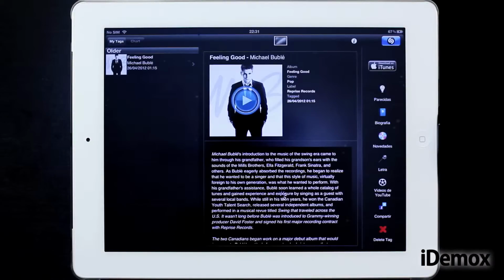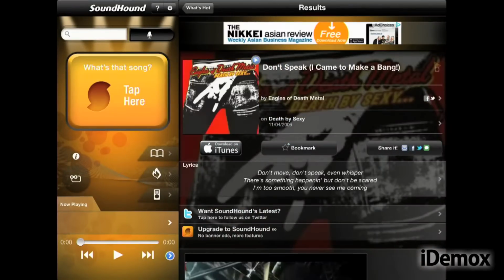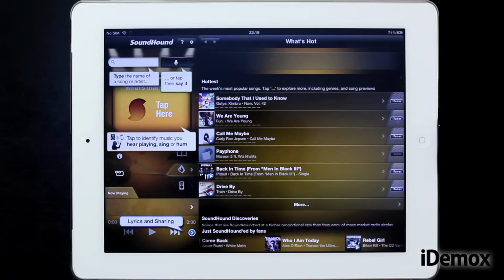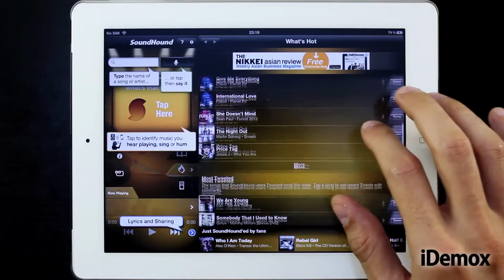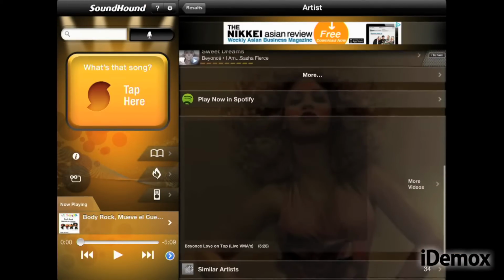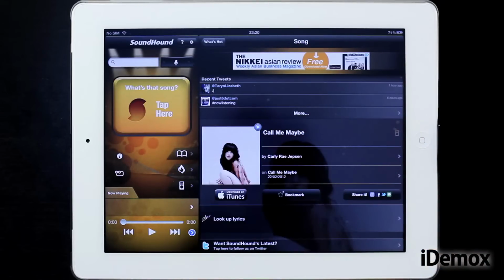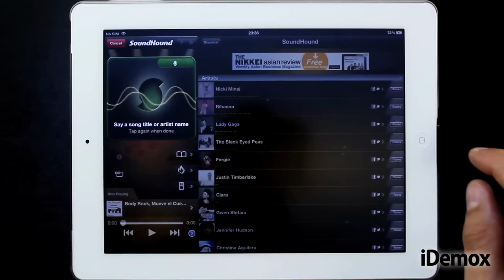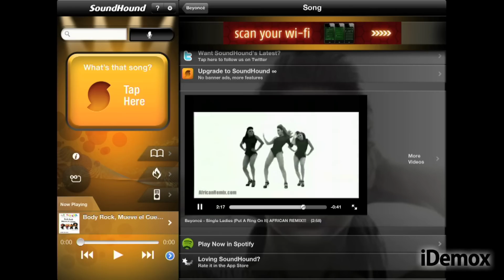SHAZAM, SOUNDHOUND & ON AIR for iPad/iPhone/iPod COMPARATIVE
COMPARATIVE:
SHAZAM 2.7.0 for iPad & 5.0.4 for iPhone/iPod Touch/iPad
SOUNDHOUND 4.5.0 for iPad/iPhone/iPod Touch
ON AIR 1.0.1 for iPad